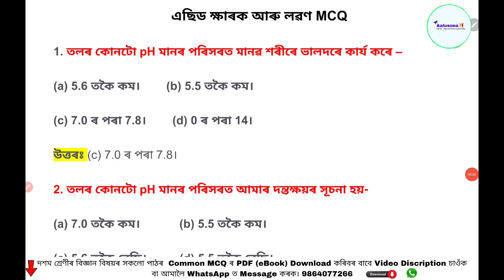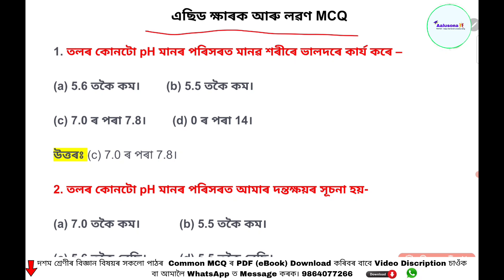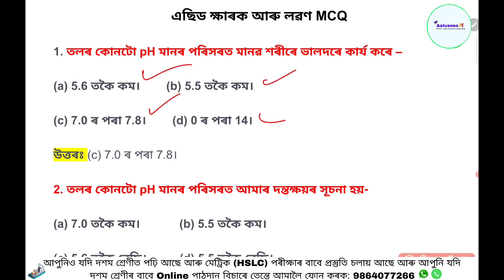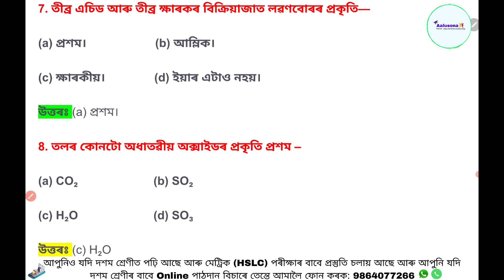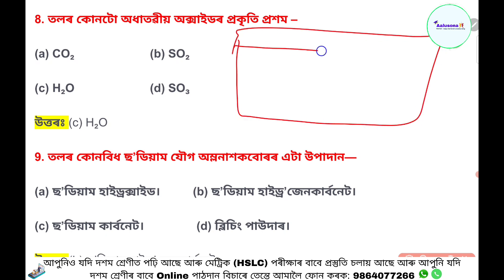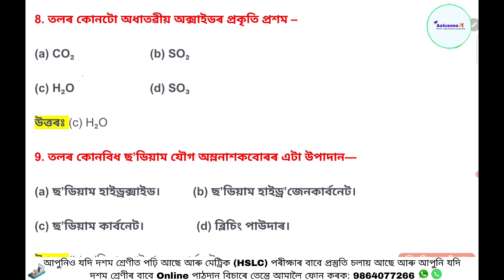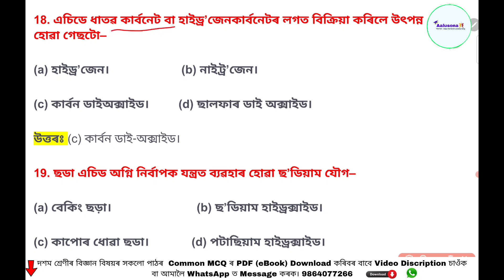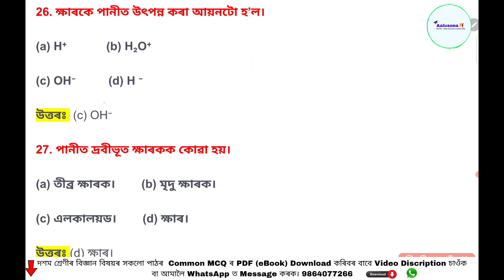HSLC 2025 Science: এছিড ক্ষাৰক আৰু লৱণ (Acid, Base & Salt) Class 10 Chapter 2 MCQ Assamese Medium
Attention Class 10 Assamese Medium students! Prepare to ace your HSLC 2025 Science exam with this essential MCQ (Multiple Choice Questions) video on এছিড ক্ষাৰক আৰু লৱণ (Acids, Bases, and Salts), Chapter 2 of your Science syllabus. This video is meticulously designed to provide you with a comprehensive understanding of this crucial topic, offering HSLC 2025 Common MCQ Science questions and detailed explanations specifically for Assamese Medium learners.

We delve deep into এছিড ক্ষাৰক আৰু লৱণ, covering all key concepts like the properties of acids, bases, and salts, their reactions, pH scale, and their importance in daily life. This Class 10 Science Chapter 2 MCQ Assamese Medium session is perfect for quick revision, identifying important questions, and strengthening your foundational knowledge for the upcoming HSLC 2025 board examination. You'll find a wide array of questions, ensuring you're well-prepared for any challenge.

Mastering এছিড ক্ষাৰক আৰু লৱণ is vital for scoring high in your Science paper. Our expert instructors break down each question, providing clear and concise answers tailored for Class 10 Science Chapter 2 MCQ Assamese Medium students. Whether you're struggling with specific reactions or need to solidify your understanding of pH, this video is your ultimate study companion. Get ready to boost your confidence and achieve excellent marks in HSLC 2025 Science.

Don't miss this valuable resource for HSLC 2025 Common MCQ Science! We are committed to providing high-quality educational content in Assamese Medium to help you succeed. Watch now to enhance your understanding of এছিড ক্ষাৰক আৰু লৱণ and effectively prepare for your Science board exams.

If this video helps you in your studies, please hit the like button, share it with your friends, and subscribe to our channel for more Class 10 Science Assamese Medium study materials and HSLC 2025 Common MCQ Science solutions!